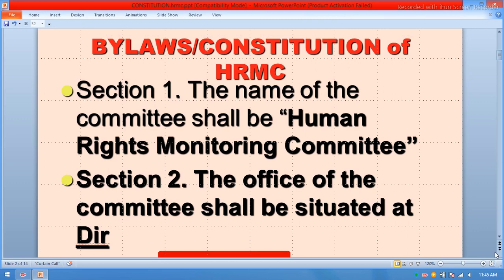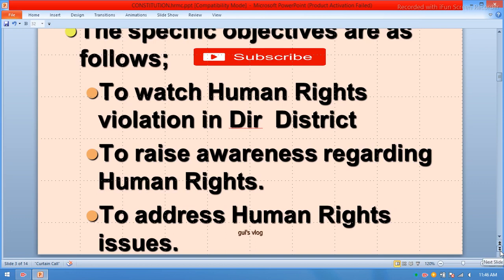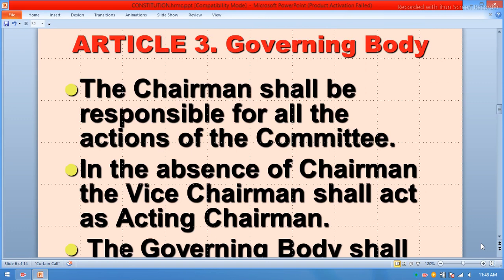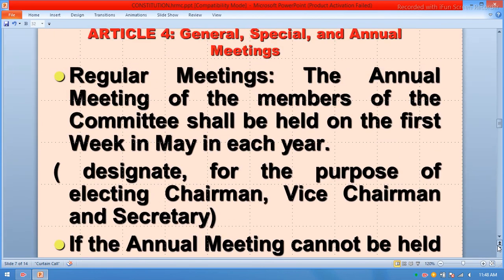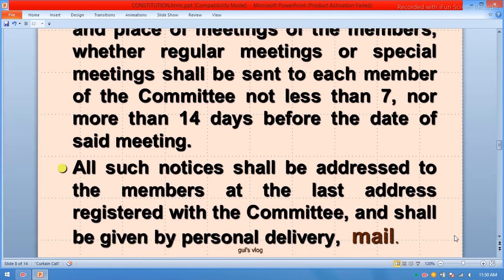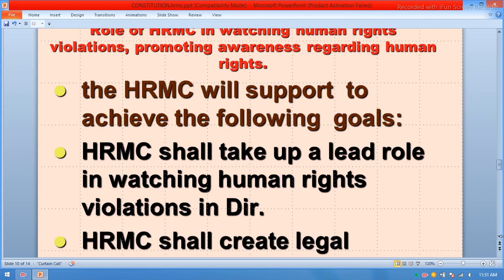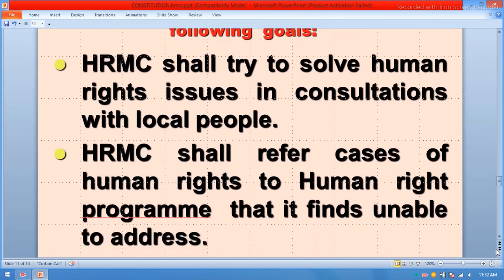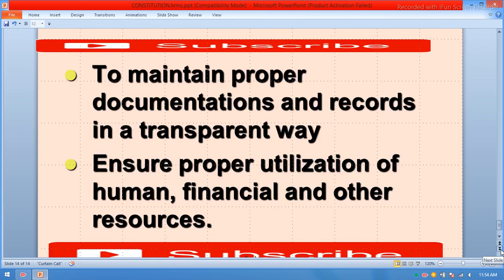gul’s Vlog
Dear All Asalamalikum, In this video i have explained how to write bylaws fror humanright committee .  the committee can watch problem of issues around the district or village and identify solution.
. Through this channel i shall share my personal experiences with viewers. The following topics will be highlighted
participatory rural appraisal tool of PRA how to conduct PRA
child rights how to prevent child abuse
hand washing how to clean yourself how to protect yourself from grams
social mobilization#septets of social mobilization how to organize community # History social mobilization resource mobilization
levels of managements
Regards